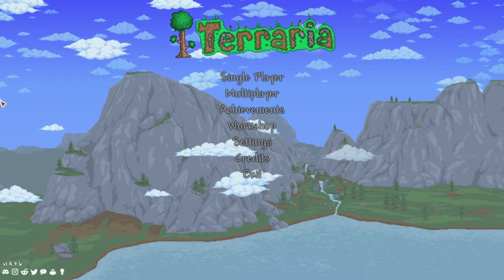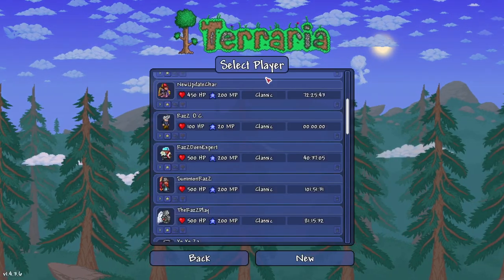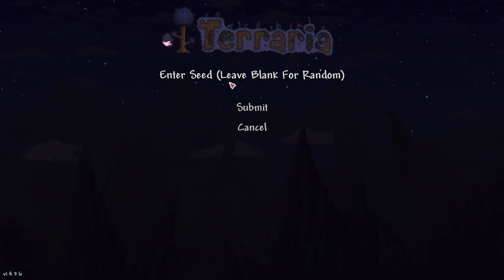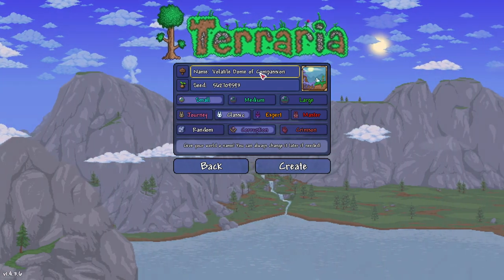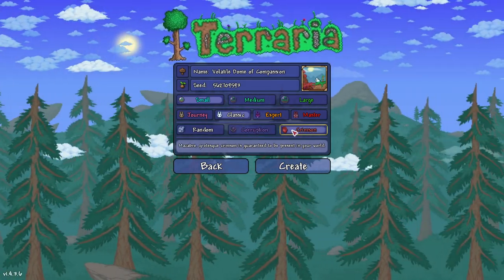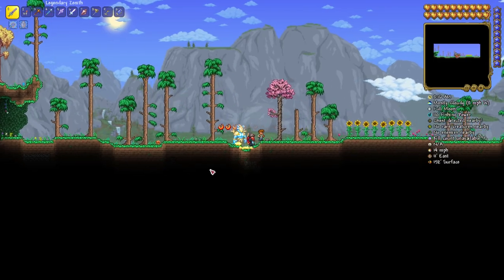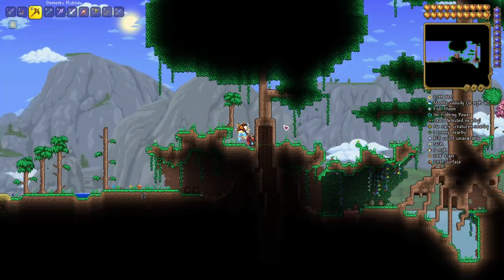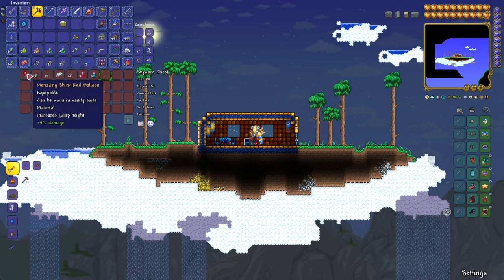Terraria PC 1.4.3.6 Shiny Red Balloon Seed!! How To Find The Shiny Red Balloon!